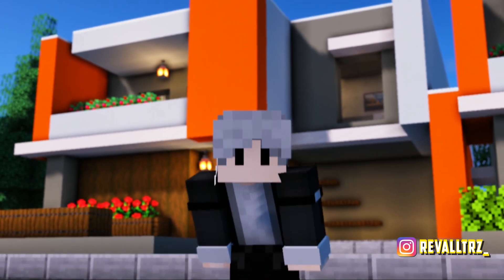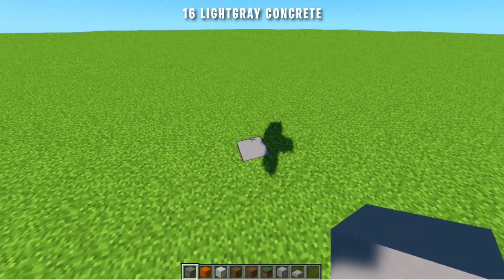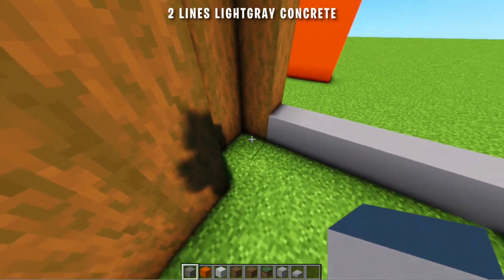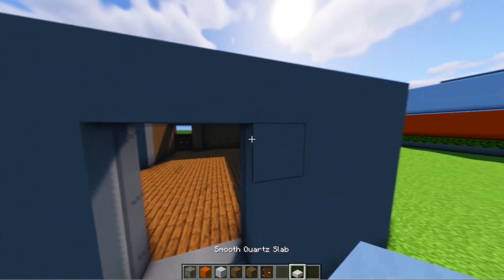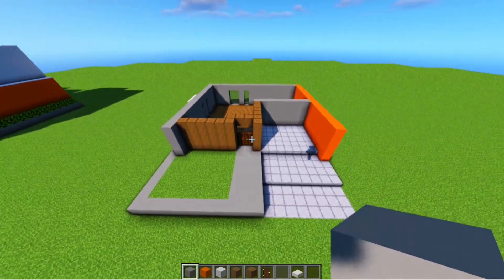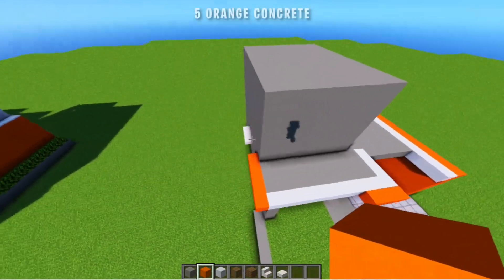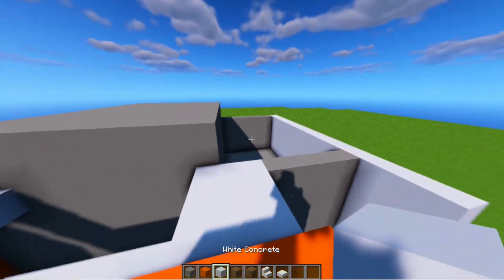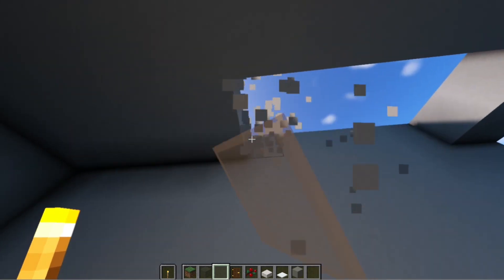Cara Membuat Rumah Modern Perumahan Simple ! || Minecraft Modern Pt.66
+ HOPE You Enjoy Watching :D

~= SHADERS =~
+ BSL Shaders +

~ Stay Awesome!